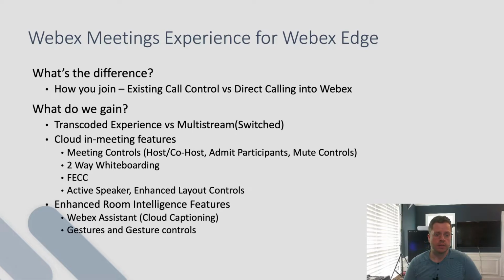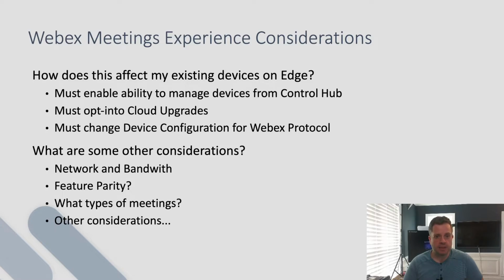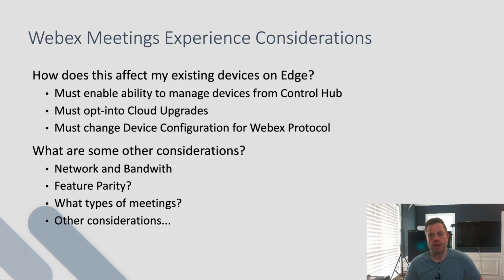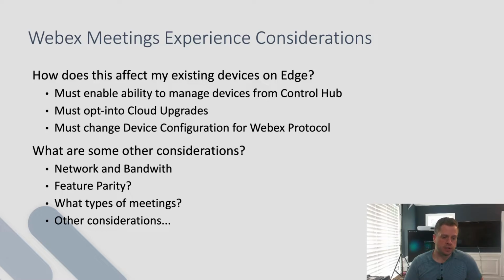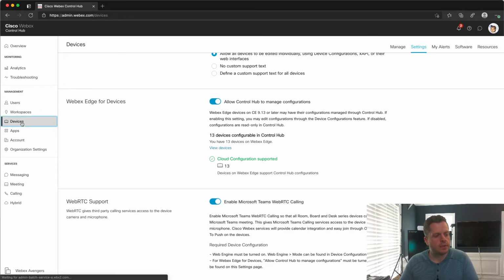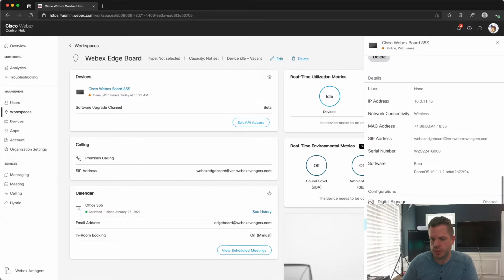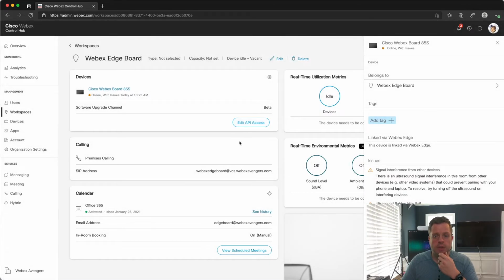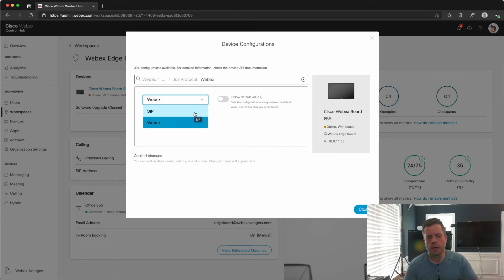On Edge with Dustin - New Webex Meetings Experience for Webex Edge Devices (Native Webex Experience)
On this episode I give a technical overview of the new Webex Meetings Experience for Webex Edge Devices.  We talk about what this feature means, what to expect from a technical setup perspective, as well as touch base on feature parity timelines.